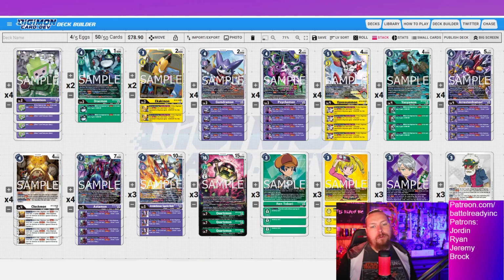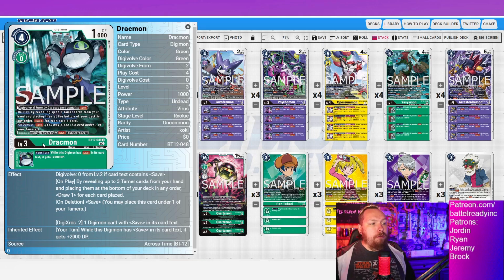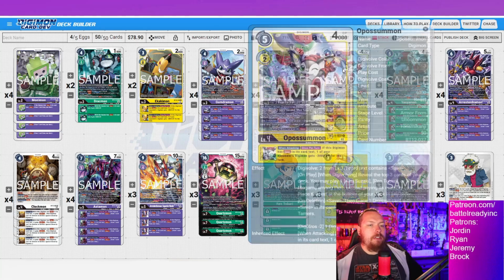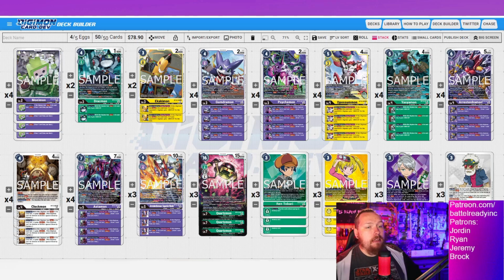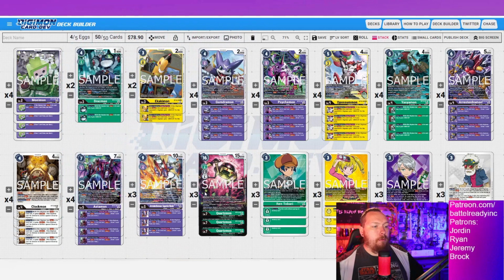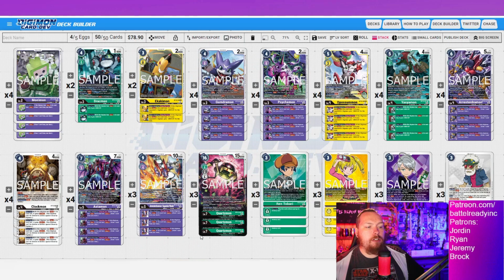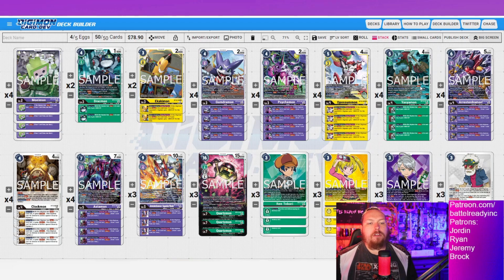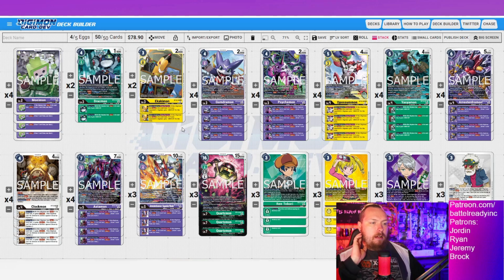Digimon TCG Yellow Green Astamon Quartzmon Hunters Deck Profile List and Build Theory